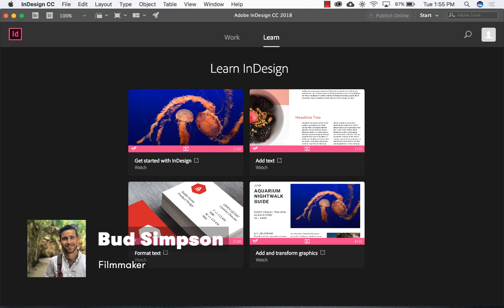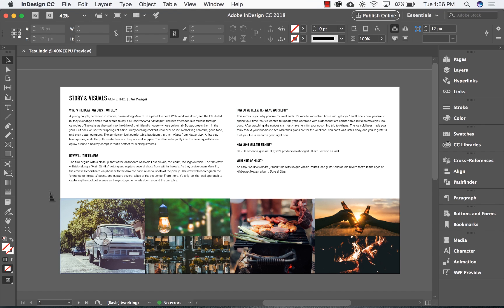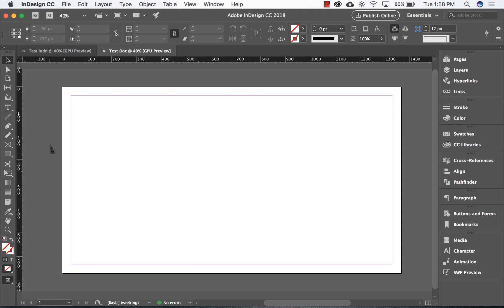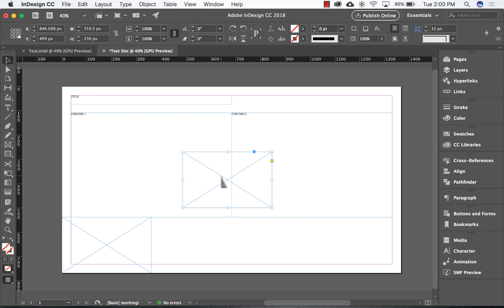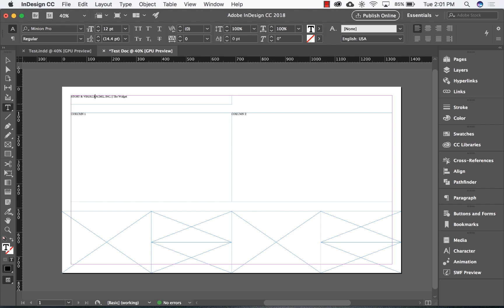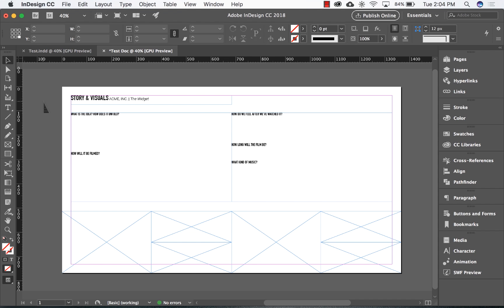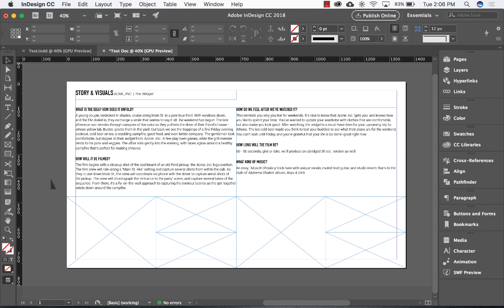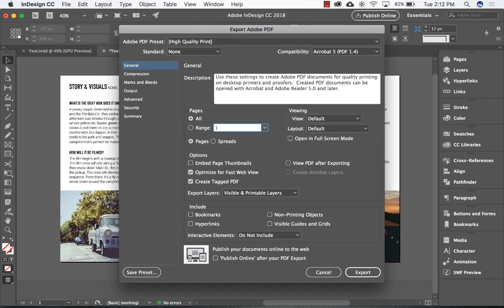Designing Creative Briefs in Adobe InDesign | PremiumBeat.com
- Follow along with step-by-step instructions on the PremiumBeat blog.